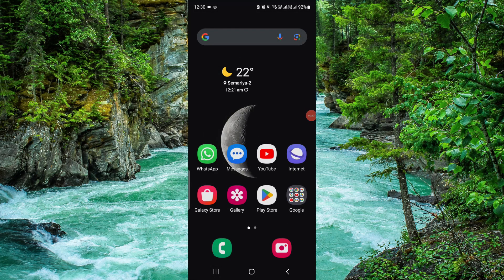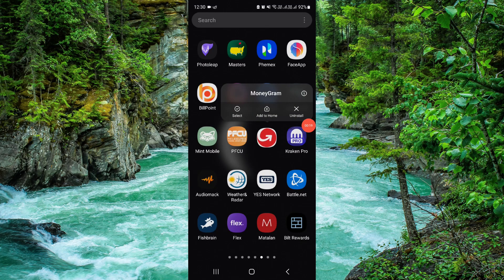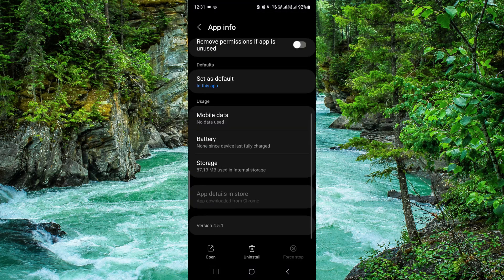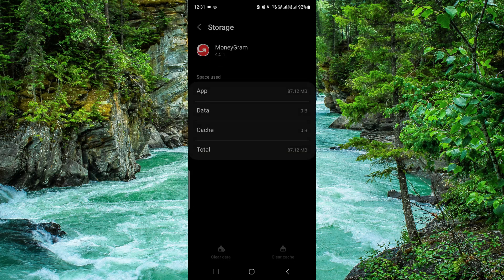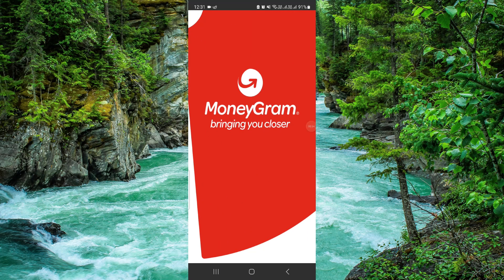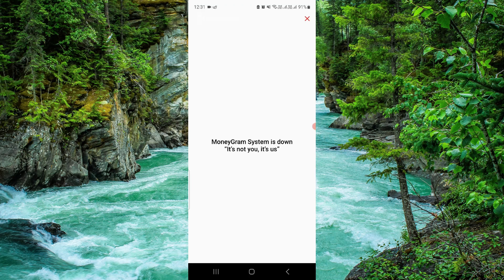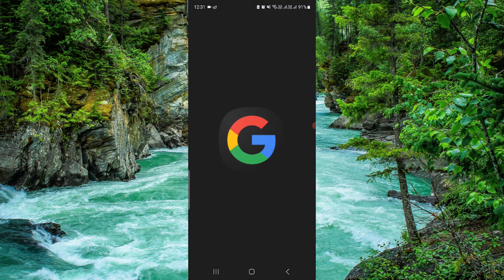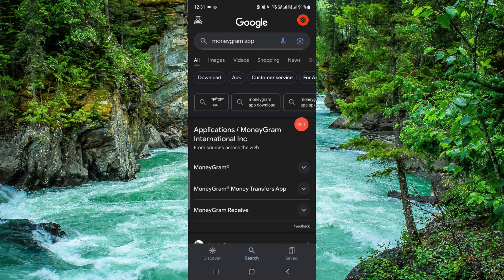✅ How to Fix MoneyGram App Not Working (Best Method)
Experiencing issues with the MoneyGram app? Don't worry, we've got you covered! In this tutorial, we'll walk you through the best method to troubleshoot and resolve any problems you may be encountering with the MoneyGram app not working. Whether it's login errors, transaction failures, or other glitches, follow our step-by-step instructions to get your MoneyGram app back up and running smoothly. Say goodbye to frustration and hello to seamless money transfers with our expert tips. Watch now to learn how to fix the MoneyGram app not working!

Key Learning Points:

Troubleshooting steps for MoneyGram app issues
Best method to resolve login and transaction problems
Tips for optimizing app performance